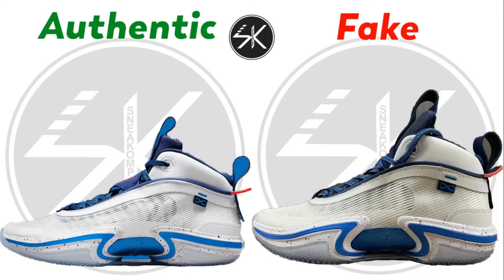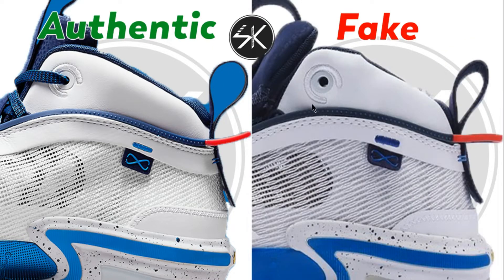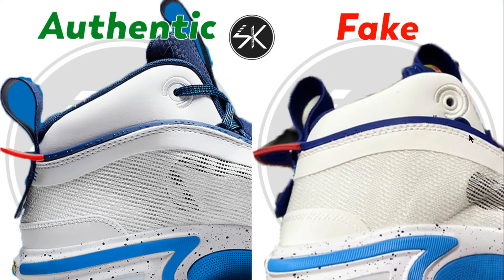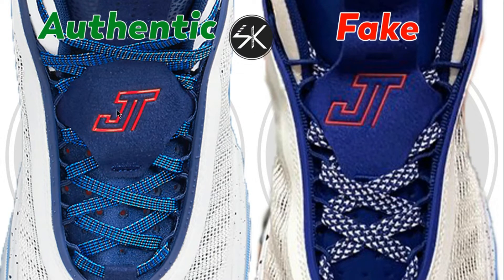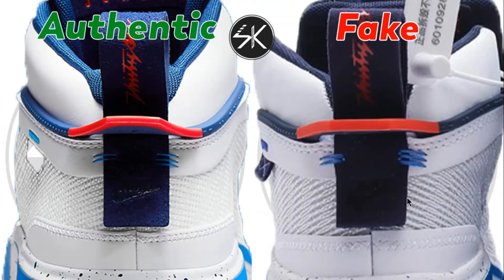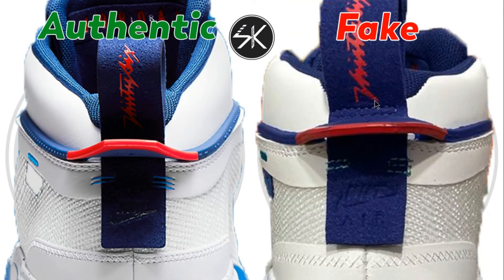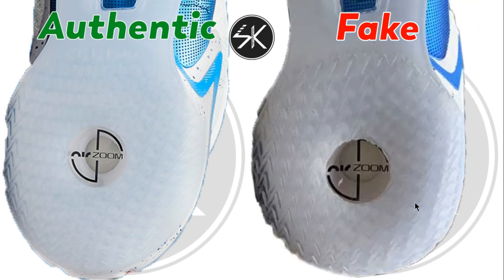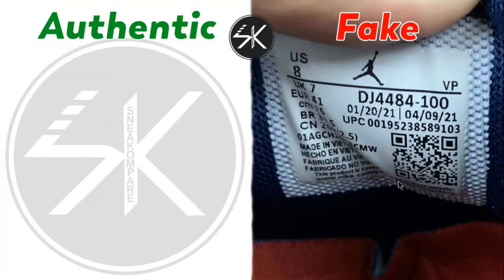Air Jordan 36 Jayson Tatum REAL VS FAKE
Hey Guys! Today we take a real vs fake quick review at the Air Jordan 36 Sneakers.